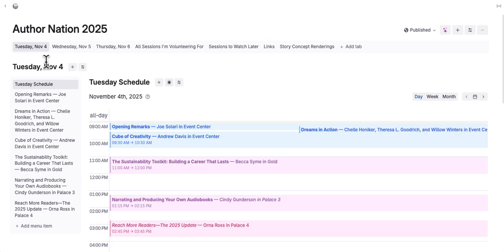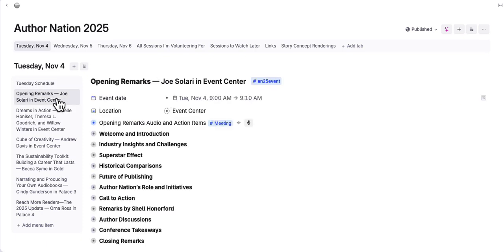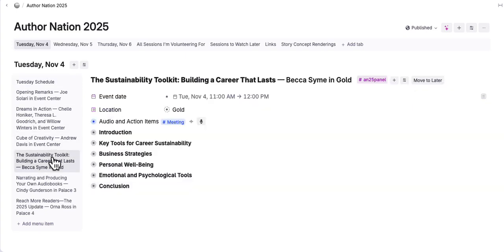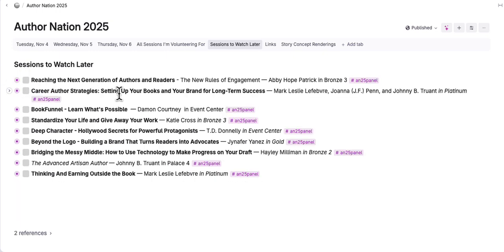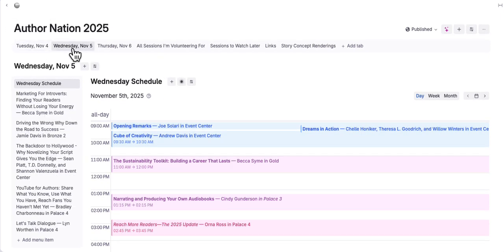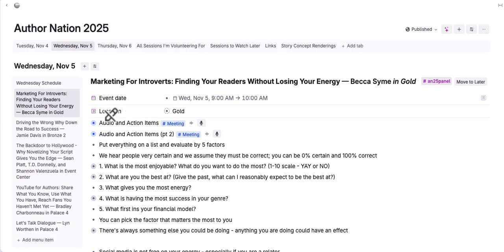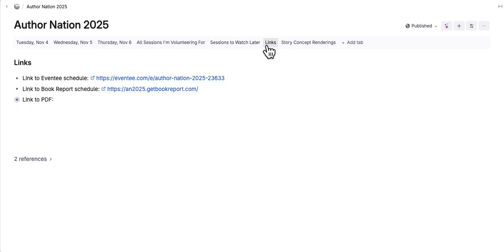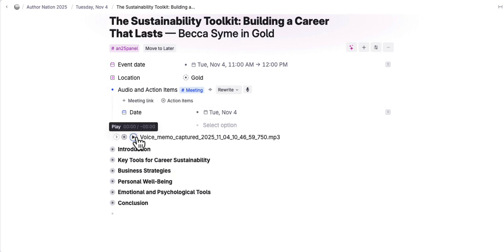Using Tana at a Conference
This video goes over how I used Tana at my recent writing conference. I used the mobile app to record and transcribe sessions, used the tablet to take notes, and then brought it all together in the desktop app.

It also talks about how I used different supertags for panels and volunteering sessions.